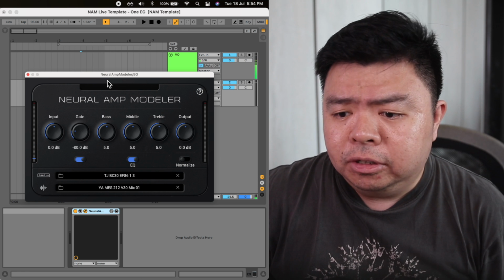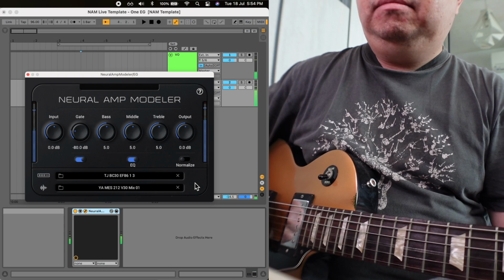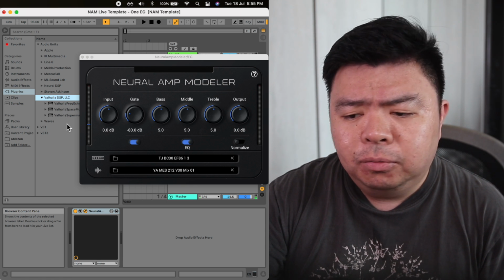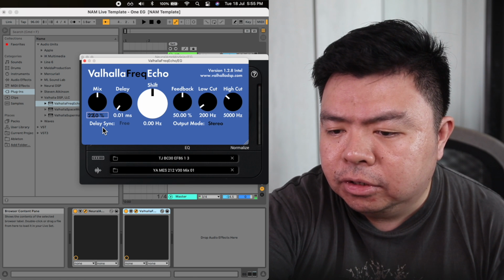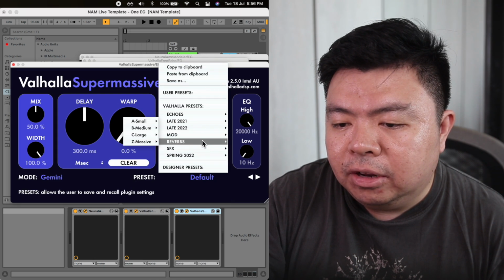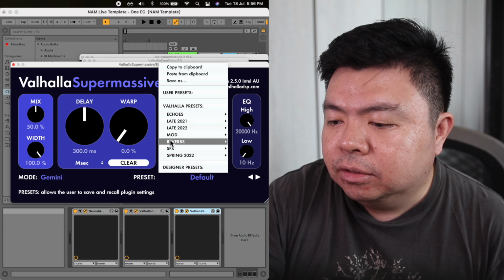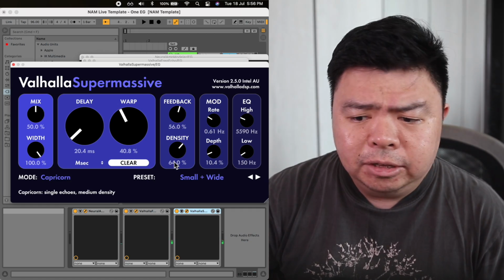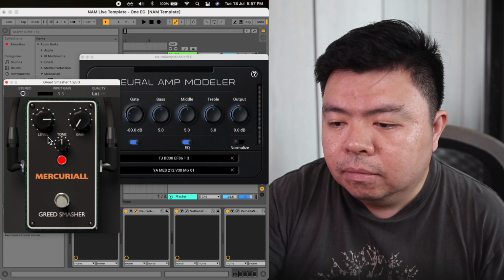This Neural Amp Modeler Rig Is 100% FREE! (Mercuriall, Valhalla DSP)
This rig with the Neural Amp Modeler as the core tone is 100% FREE! I use the Mercuriall Greed Smasher overdrive, the Freq Echo delay and the Supermassive reverb to create a Sunday-ready tone.

1:17 Key considerations and the groundwork
2:22 Setup
7:26 An AMAZING swell preset in Valhalla Supermassive!

Have a video idea? Send it to me and if it moves from pipeline to completion, I'll credit you!